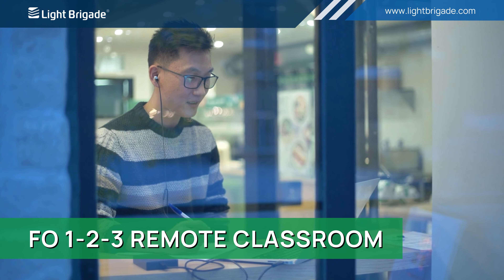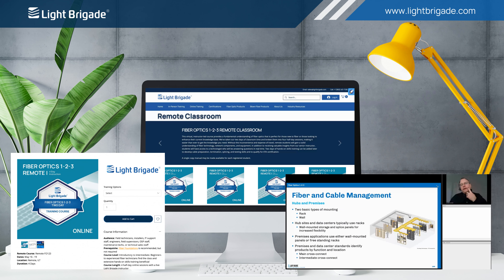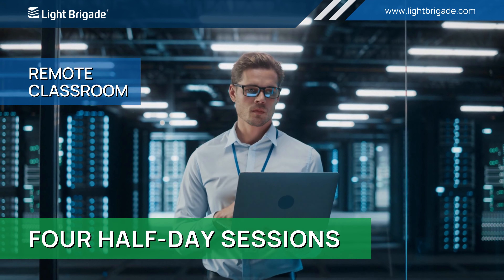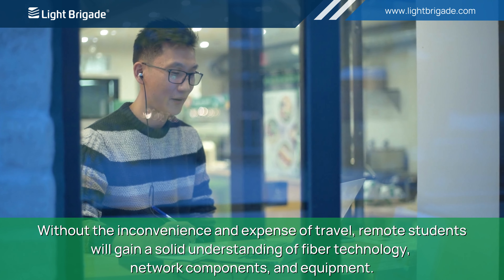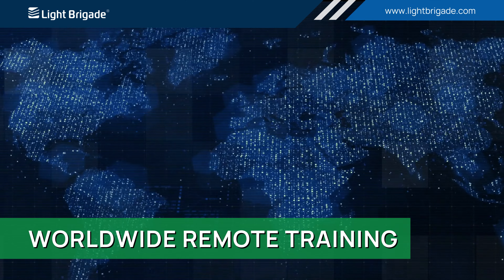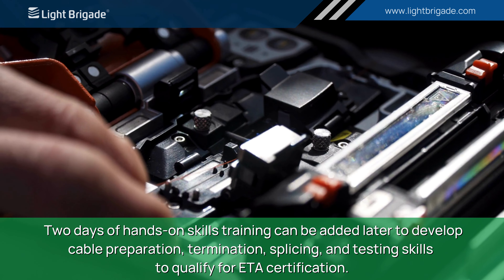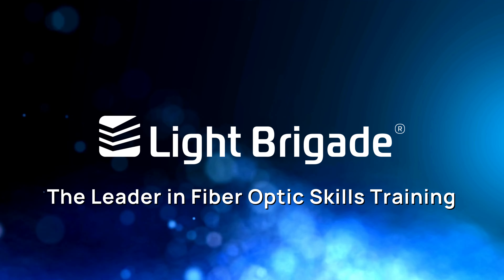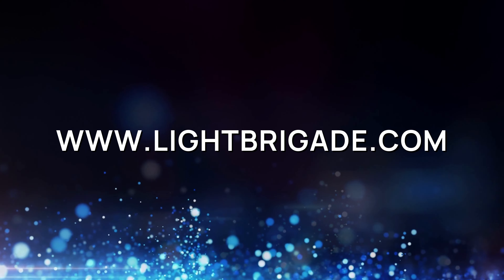Remote Fiber Optic Training | Light Brigade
Fiber Optics 1-2-3 Remote Training

This virtual, instructor-led course provides a fundamental understanding of fiber optics that is perfect for those new to fiber or those looking to enhance their current knowledge base.

We've taken our two days of classroom time and broken them into four half-day sessions, making it easier than ever to get the knowledge you need.

Without the inconvenience and expense of travel, remote students will gain a solid understanding of fiber technology, network components, and equipment.

In addition to receiving valuable insights from our senior instructor, students will have access to a technologist who will be answering questions in real time.

Two days of hands-on skills training can be added later to develop cable preparation, termination, splicing, and testing skills and to qualify for ETA certification.

Since 1987, Light Brigade has trained more than 80,000 technicians, installers, engineers, designers, and other support staff worldwide in a variety of industries.

Light Brigade’s instructor-led, online, and custom classes focus on fiber optic installation, testing, troubleshooting, and engineering design. Courses include specialty applications like FTTx, utilities, wireless backbone, industrial, and more. Light Brigade works with partners across the globe to obtain equipment for our vendor-agnostic skills training and is a trusted resource for fiber optic tools, consumables, and gear.

👨🏽‍🏫 Interested in Fiber Optic Training or want to learn more about our Specialty and Custom Training Courses for your company or team?